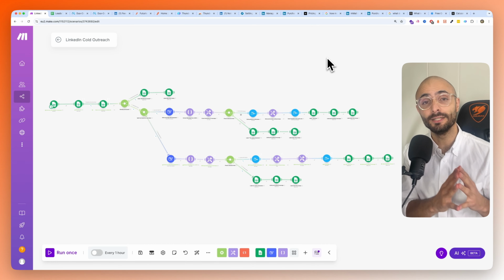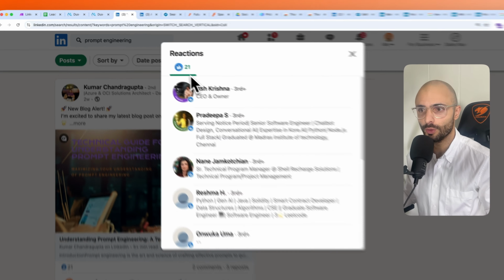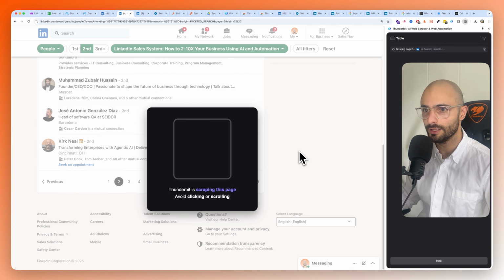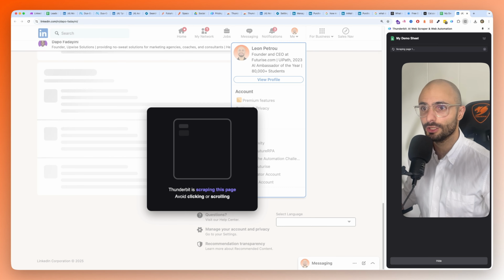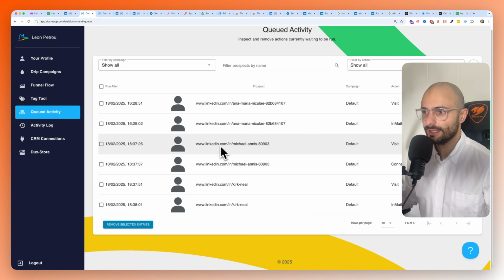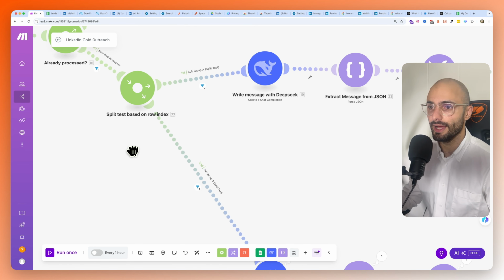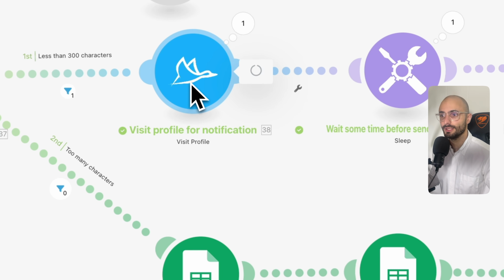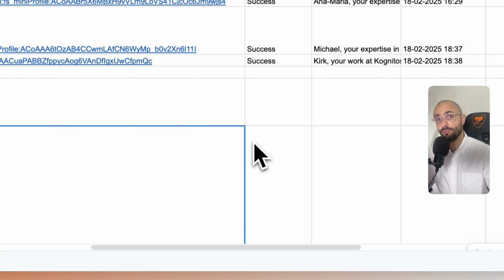How I Use DeepSeek AI to Get Clients with LinkedIn Outreach [100% Automated]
In this tutorial, you'll learn how to build a fully automated system which generates hyper-personalized notes for your LinkedIn connection requests increasing the probability of the lead accepting your invitation and clicking the link in the note.

We start off my using one of the most powerful web scraping tools I've found, Thunderbit which uses AI to scrape leads and other data in just 2-clicks, using AI. This allows us to scrape high intent leads, specifically, the profiles of LinkedIn users who reacted to a post, commented on a post or wrote a post.

The automation will use Deepseek's chat model to automatically write the note based on details on their scraped LinkedIn profile. The automation will then view their page (so the person gets a notification that someone viewed their profile). Then it automatically sends the connection request containing the personalized message containing a link. This link will be included in the note.

This system can be used to:

✅ Book sales meetings with high quality leads.
✅ Grow your email list by sending them a lead magnet.

In this video you will also learn:

1) How to automatically send LinkedIn InMails.
2) How to split test your prompts to optimize click-through rates over time.
3) How to view the analytics and results of your LinkedIn cold outreach automation system.

You will save hours of manual research, web scraping and writing time while maintaining high acceptance and click-through rates and ultimately, get more clients.